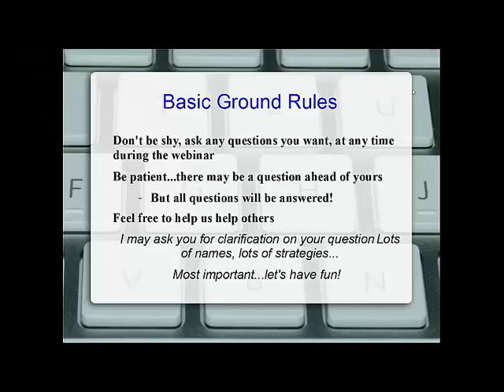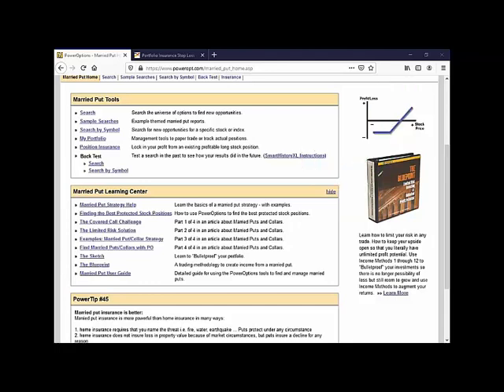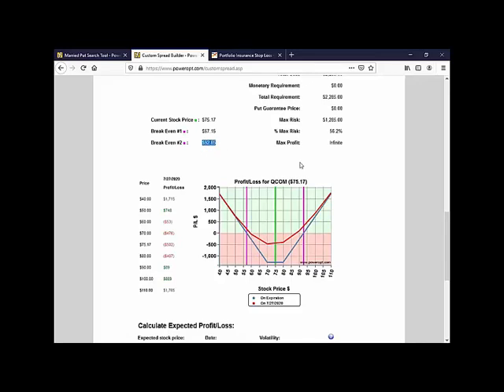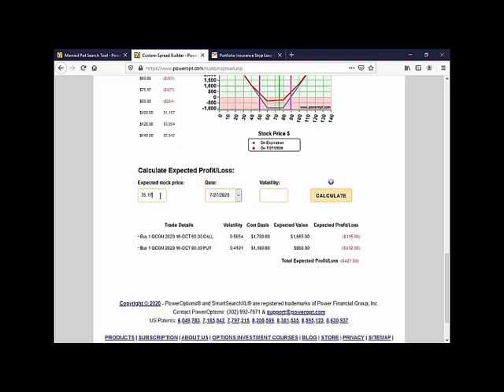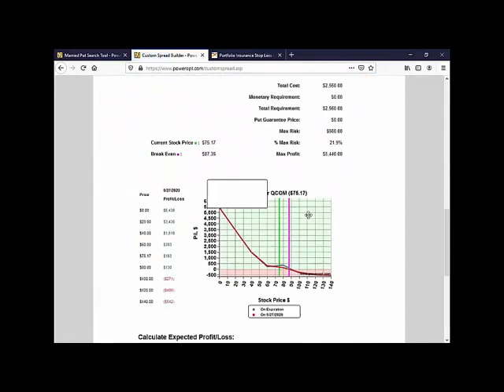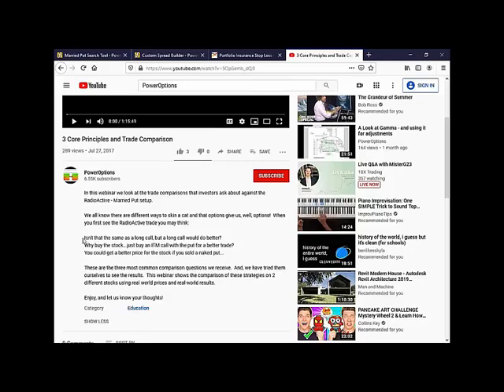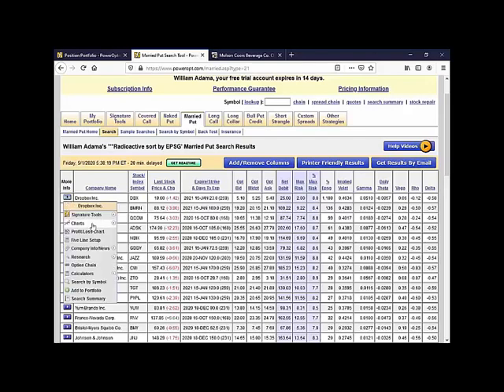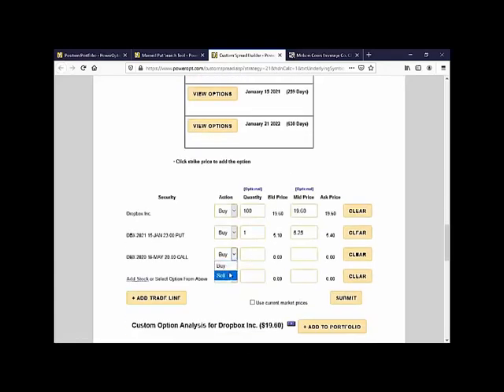Married Put - RadioActive Trading Comparisons and Concepts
A few topics on the limited risk Married Put approach are covered in this appx. 30 minute segment.

1.  William:  Can the Married Put be put on with a long call in place of the long stock?  (0:00 to 18:21)
- We take a look at the ITM Long Strangle vs. Married Put approach, and why we do not advocate it as a replacement.

2.  Rex:  If Married Puts are so safe, why are you against trading them on margin?  (18:21 to 21:12)
- We discuss our reasons for not advocating margin use for the Married Put.

3.  Dan:  Can Married Puts be used for continuous income to replace income from a job, in all types of Markets?  (21:16 to 27:12 - end)
- We discuss the concerns about forcing income methods into the structure.